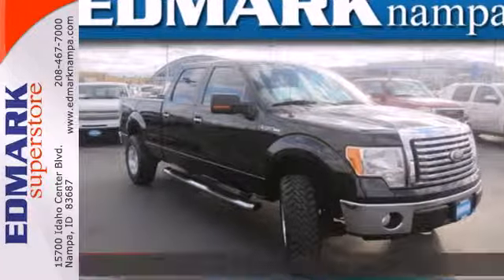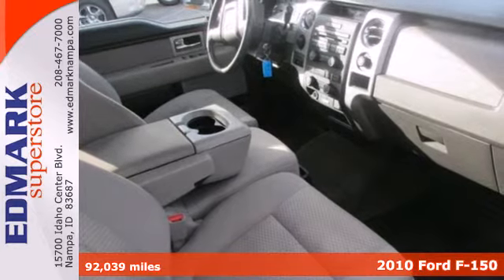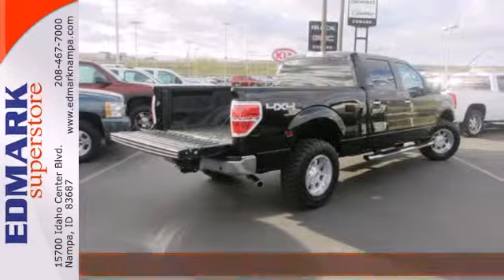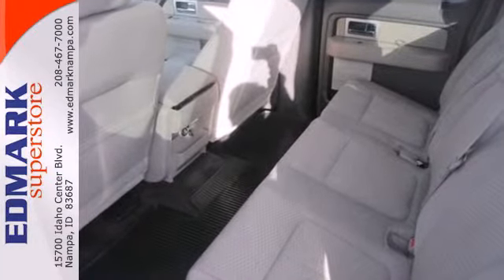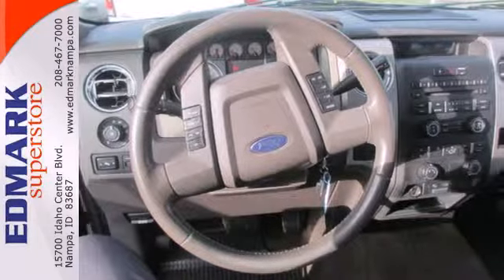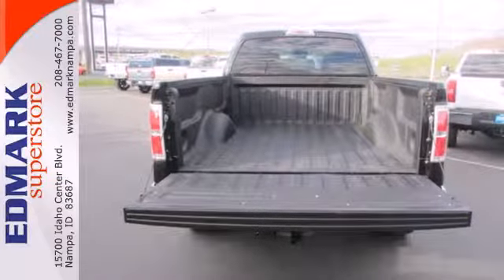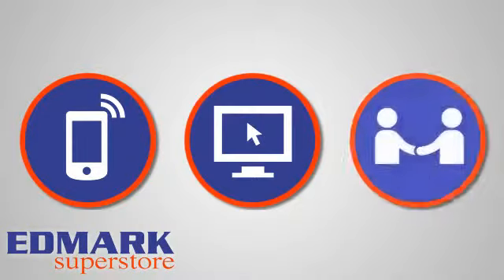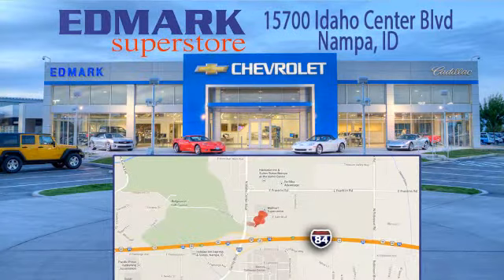2010 Ford F-150 BoiseID Nampa, ID 44334A - SOLD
Year: 2010
Make: Ford
Model: F-150
Engine: 8 Cyl. 5.4L
Transmission: Automatic
Color: CARBON
Mileage: 92039
Stock #: 44334A
OEM Certified: T. The F-150 is a full-size pickup well suited to life as a workhorse. Surprisingly responsive for a full-size pickup. Motor Trend calls the F-150 more capable and broader-reaching than competitors. This F-150 is nicely equipped with features such as 4WD. New Car Test Drive said it ''...delivers a strong combination of style, interior comfort, performance, ride and hauling ability. The new engine lineup moves Ford from follower to leader in power and alternatives...'' Take a look and test drive at Edmark Superstore today or give us a call at !

Address:
15700 Idaho Center Blvd